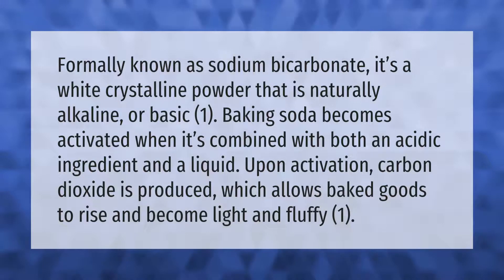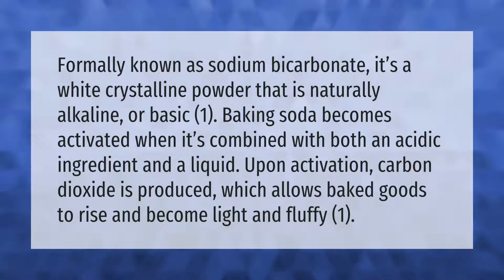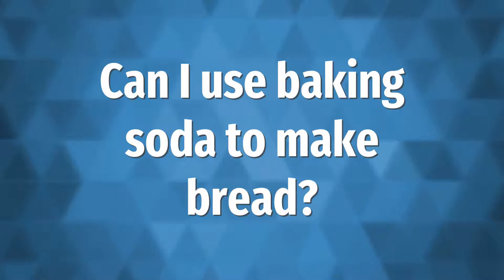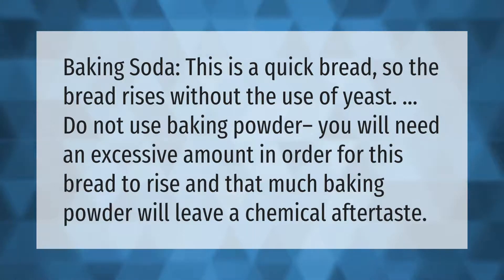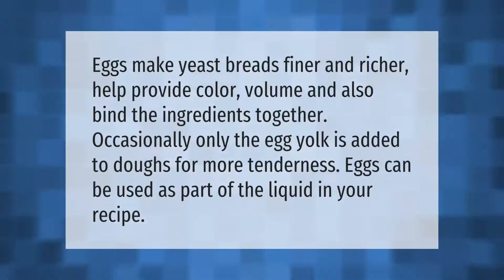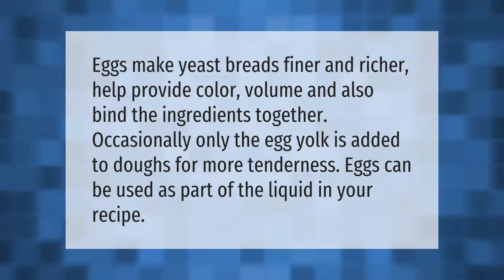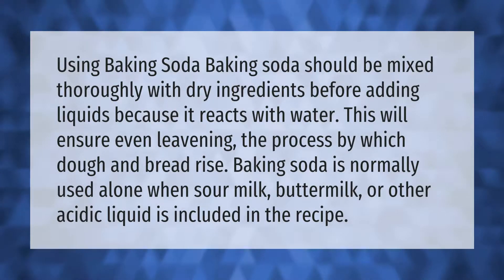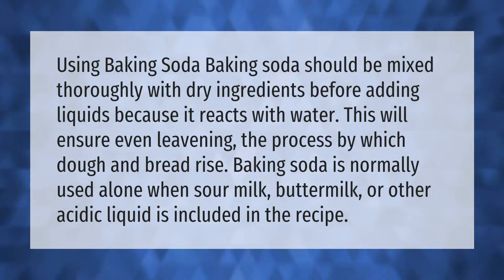What does baking soda do to bread?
00:00 - What does baking soda do to bread?
00:42 - Can I use baking soda to make bread?
01:07 - What does egg do in bread?
01:34 - Do you put baking soda in bread?

Laura S. Harris (2021, March 30.) What does baking soda do to bread?
    AskAbout.video/articles/What-does-baking-soda-do-to-bread-204291